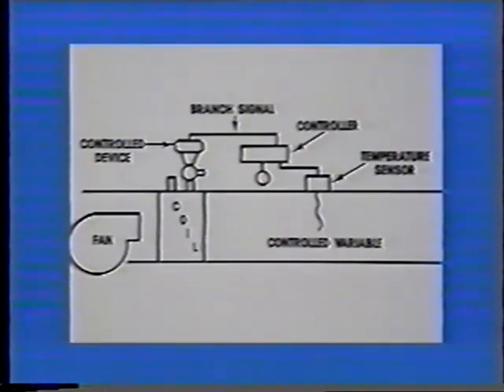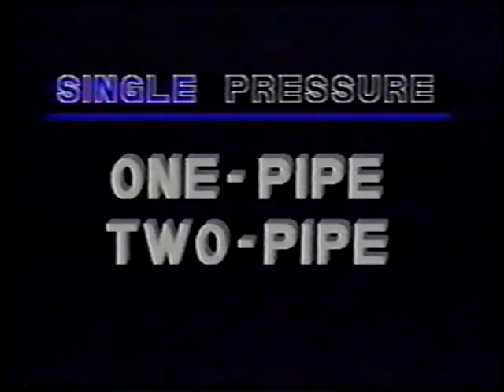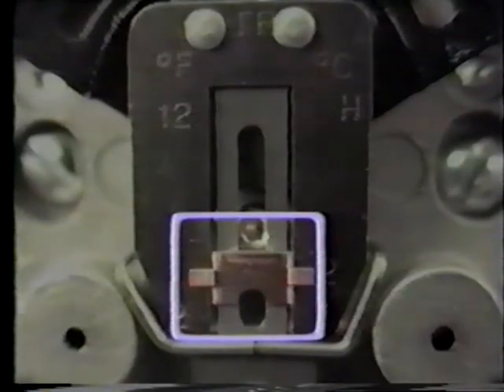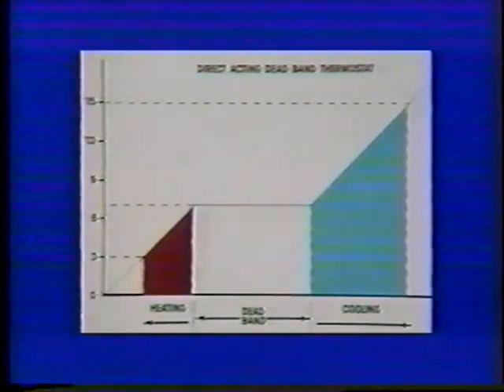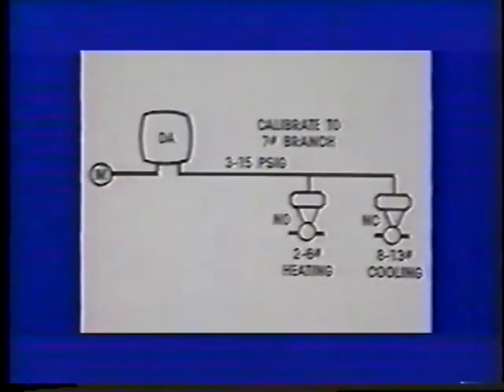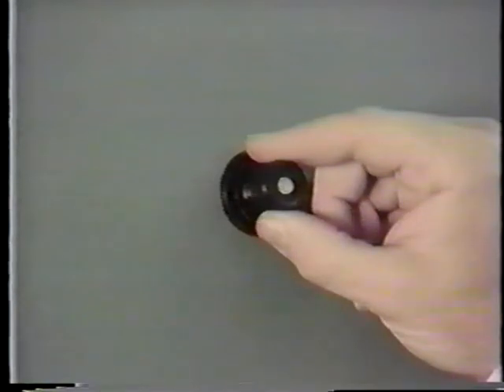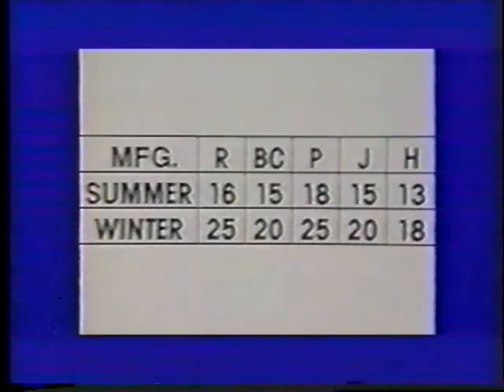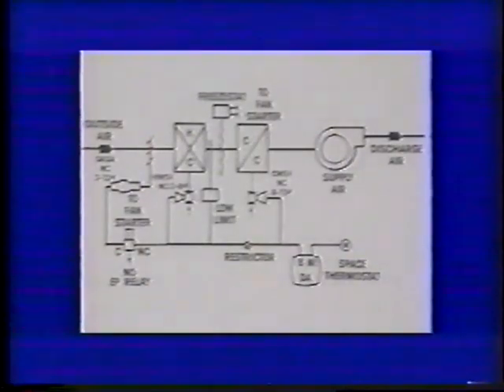Pneumatics 03 Controllers